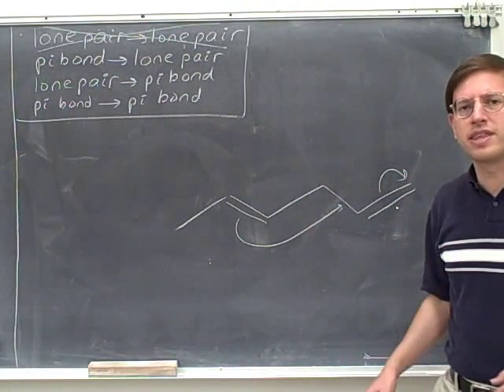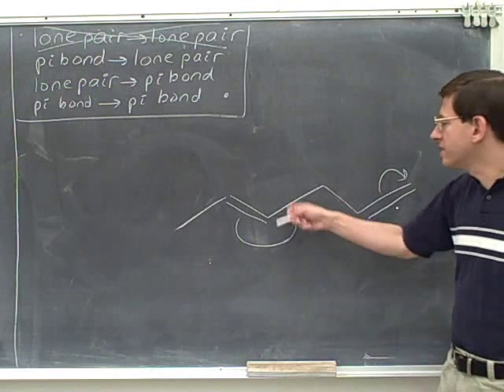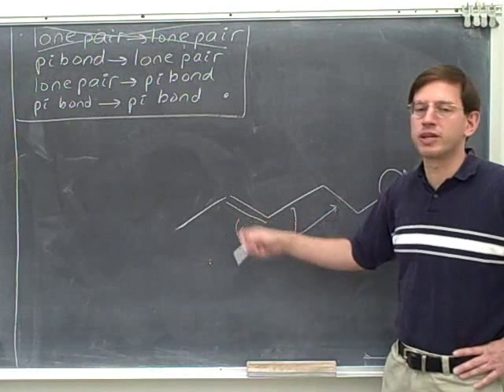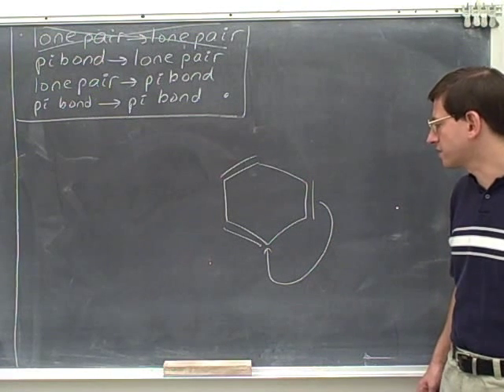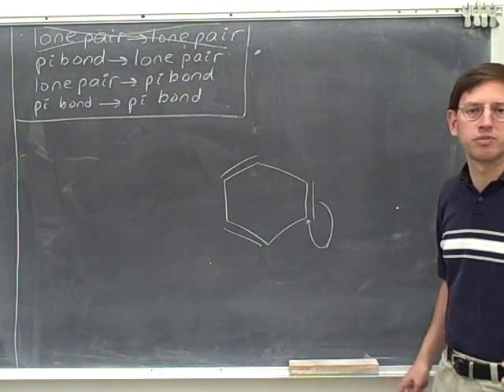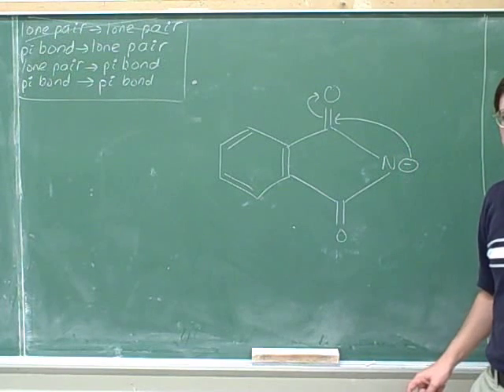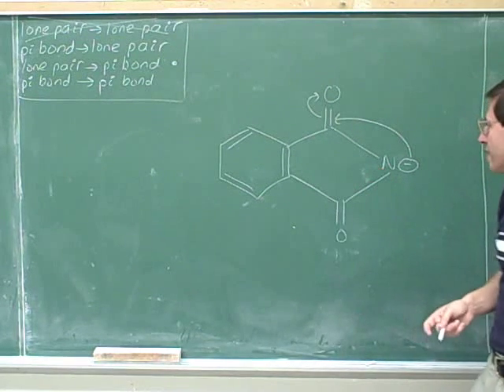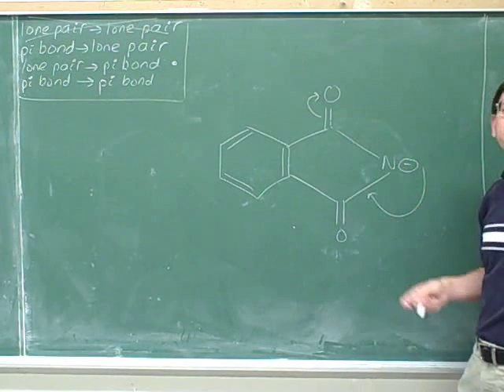How to draw resonance structures (38)